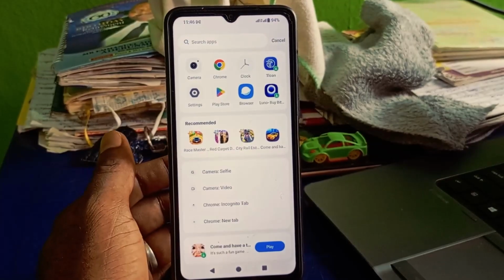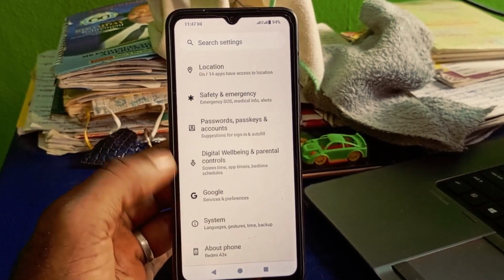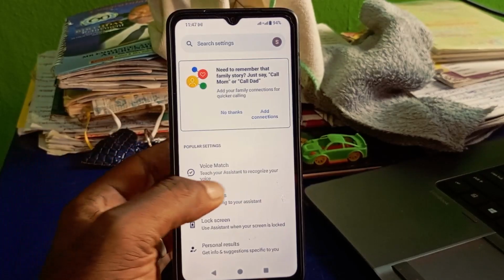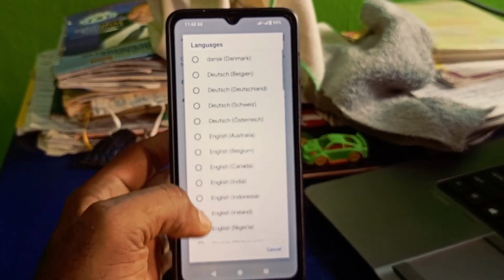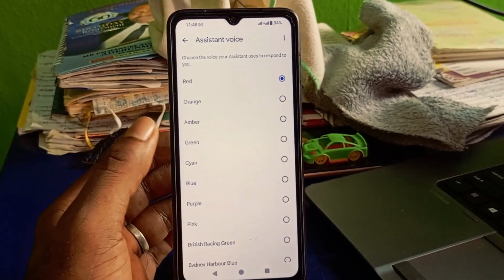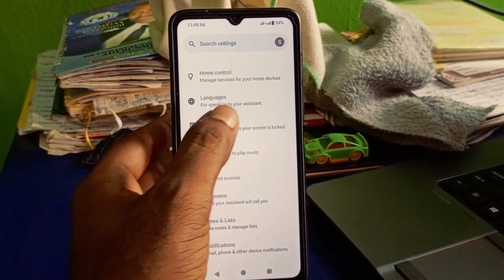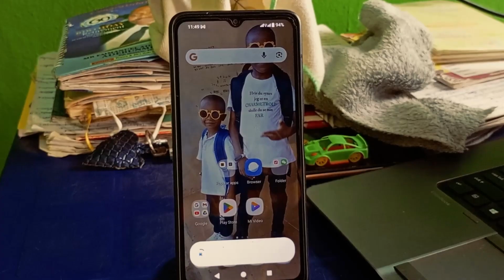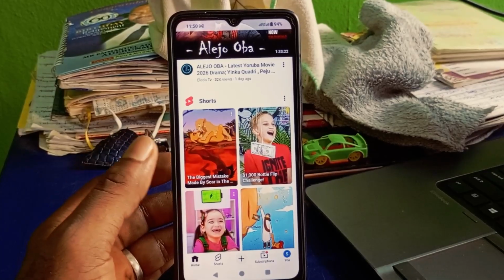Latest Guide: Ok Google Voice Assistant on Android 2026